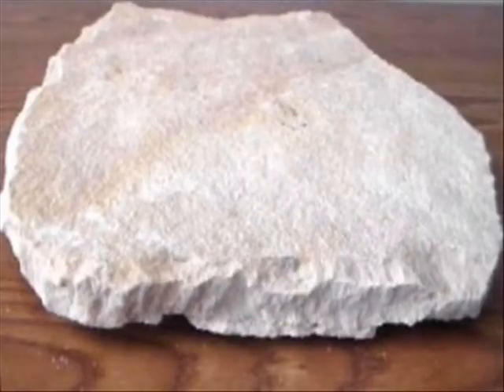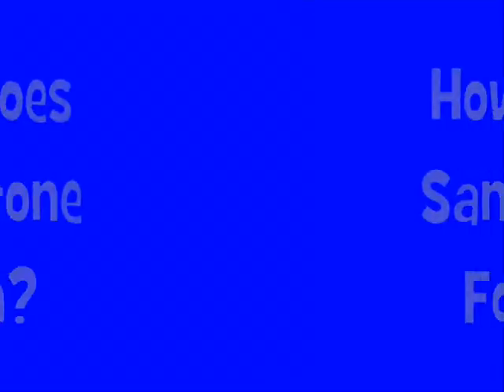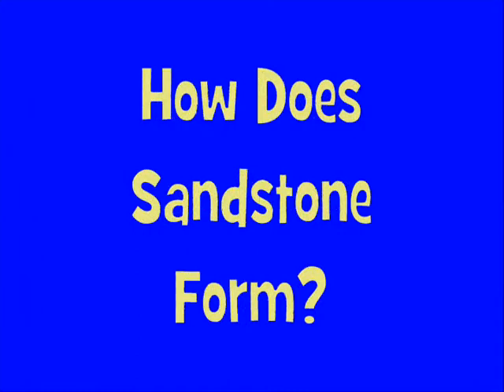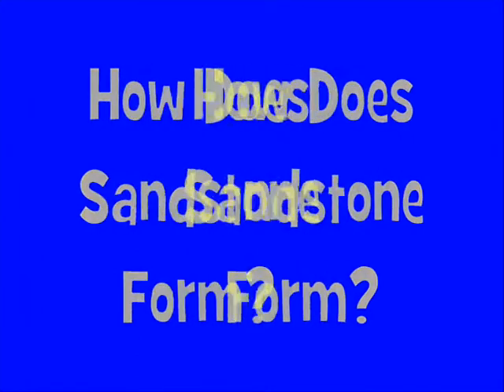Make Sedimentary Rock At Home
0:00 - How does sand stone form?
0:34 - Making Sand Stone At Home
2:07 - Explanation Sandstone Formation
2:58 - Explanation Fossils
3:20 - The Sandman Cometh
3:35 - Blooper

Crazy Chris is checking out sandstone and shows you how to make your very own sandstone right at home!

Objective: to understand sandstone formation

Materials Needed:
~ Sand
~ Container
~ Epsom Salt
~ Water

Step 1) Fill a jar with hot water and pour in about 100 ml of Epsom salt, shake to dissolve the Epsom salt in the water.

Step 2) pour a small amount of sand in a paper cup or plastic container, and then pour the salty water till it covers the sand.

Step 3) Pour out the excess water and let this sit in a warm dry place for about 1 week.

HOW DOES IT WORK:
As air and water break apart rocks into tiny pieces through erosion, these tiny pieces known as sediments begin to collect on the earths surface. When sediment layers build up on top of each other due to wind, rivers and oceans depositing these sediments, the bottom layers begin to get crushed from the weight above. This pushes grains closes to together forming a hard layer of sediment. Over millions of years as water evaporates minerals like quarts and silicates, begin to crystallize between these grains until eventually the sediment turns into a hard rock known as sandstone. Your sandstone formed when the Epsom salt crystallized between the sand grains holding the sand grains together. Almost all the fossils we find here on earth are found in sandstone. Igneous rocks would burn any dead organic matter into ash and metaphoric rocks would crush and obliterate left behind fossils. Sandstone simply just sandwich fossils between layers allowing fossils to harden into rock keeping them there for millions of years.

ROCKS AN D MINERALS BILL NYE FULL EPISODE